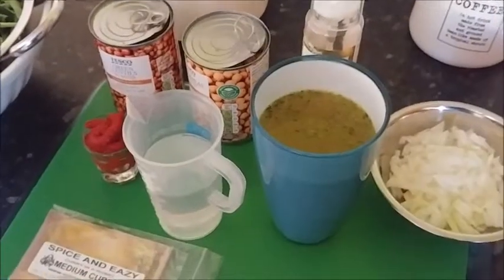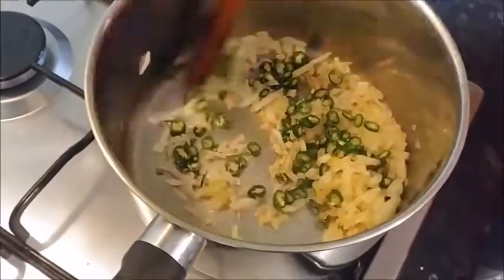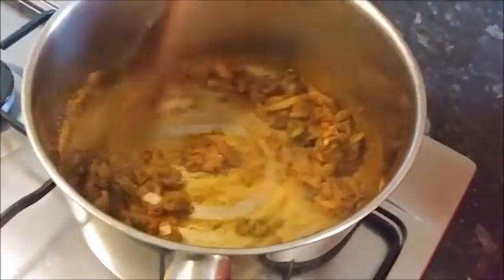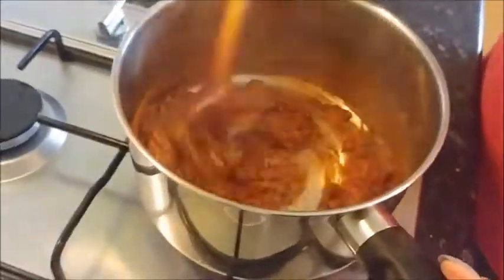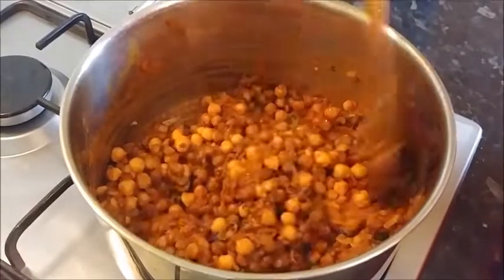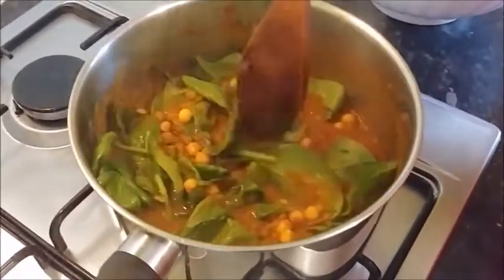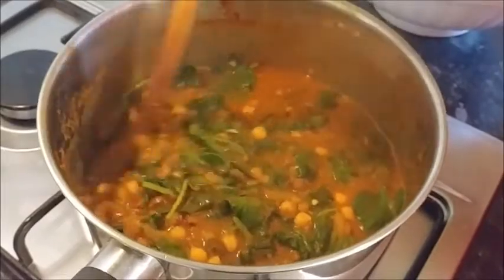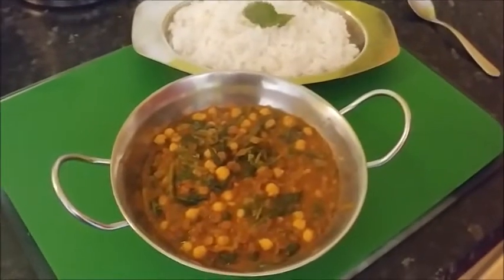How to make Vegetarian chic pea curry.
We show you how to do a tasty vegetarian chic pea curry that's so easy and so tasty.